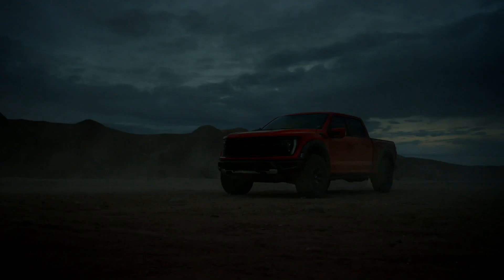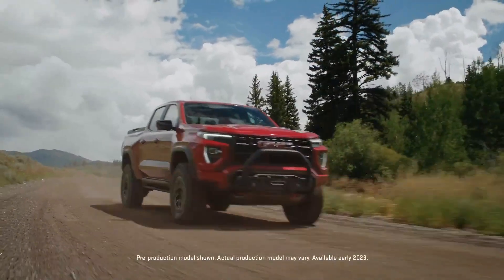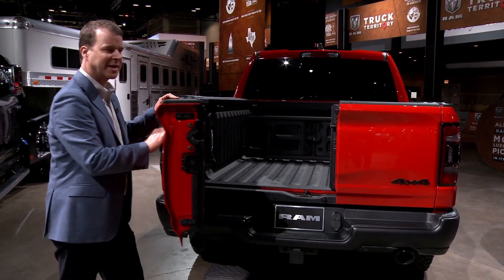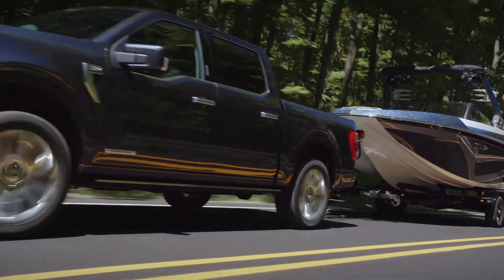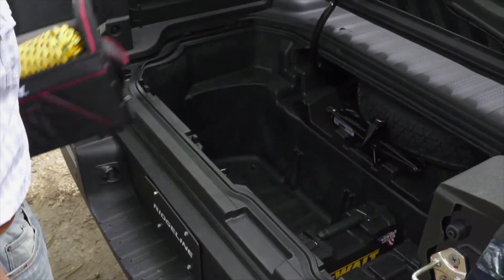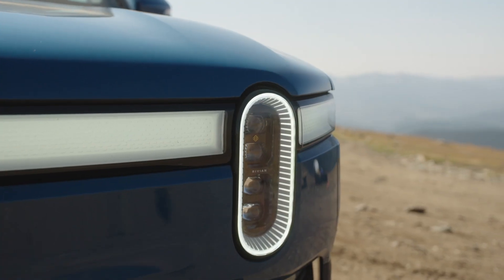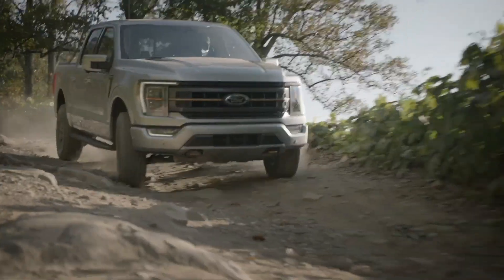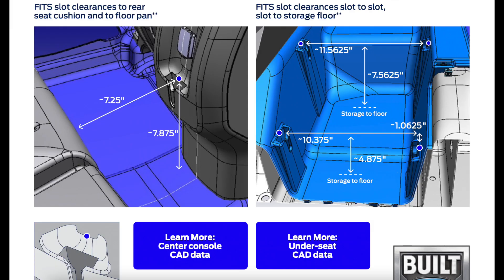The Pickup Truck! Fueling Innovation.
These are just some of the cool features available on pickups today. Just about every pickup on the market has some cool unique feature.

There are so many cool off road packages available like the ZR2, Trail Boss, Z71, AT4, AT4X, F150 Rattler, Ram Rebel, Ram Power Wagon, Gladiator Mojave, Gladiator Rubicon, Gladiator Willys, Toyota Tacoma TRD, Toyota Tundra TRD, and the Ford Tremor is available on the Ford F150, Ford Super Duty, Ford Ranger, and Ford Maverick.

And many features like the R1T Gear Tunnel with Camp Kitchen, On Board Air, Tundra's Roll Down Rear Window, the Canyon's Under Body Cameras, GM's Stowflex Tailgate, the Ram Box, Ram Multifunction Tailgate, GM's Multipro Tailgate, F150 Lightning Mega Power Frunk, Box Side Steps, Ford Pro Power on Board and GMC Hummer EV Crab Walk.

Video Courtesy of: Honda, Toyota, Ford, GMC, Chevrolet, Stellantis, Rivian,